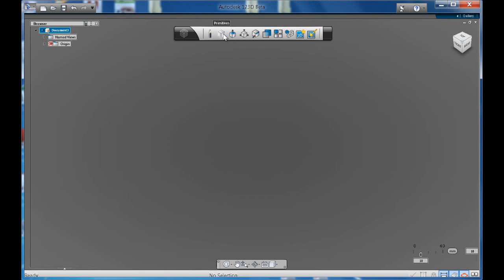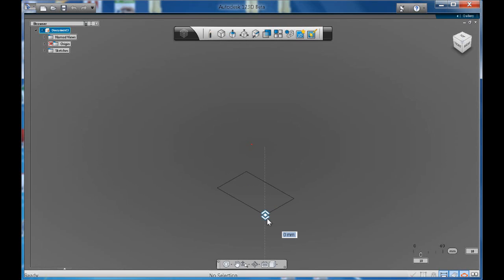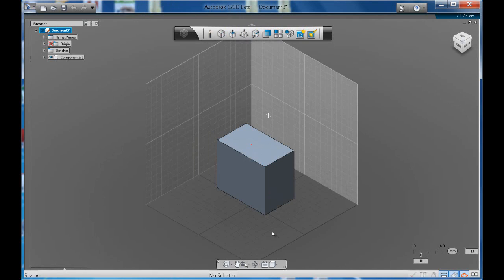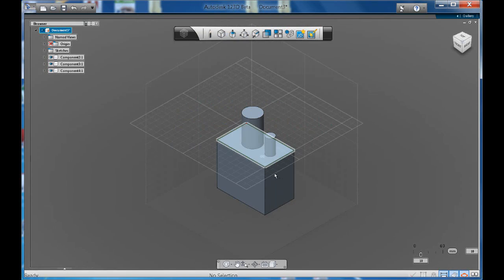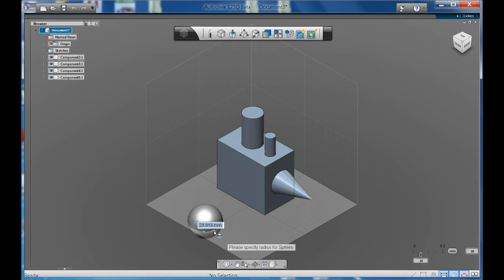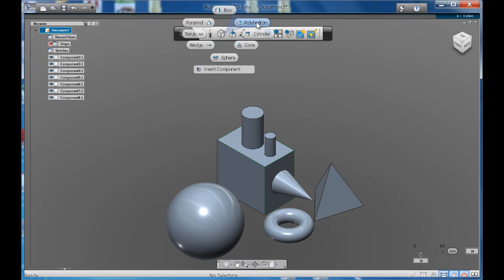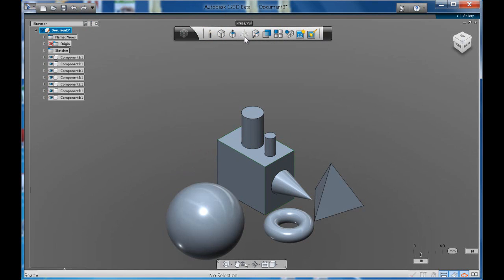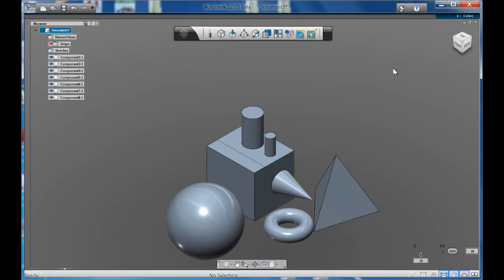Autodesk 123D beta 9 Primative Shapes - 3D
Learn all there is to know about Autodesk 123D 3-Dimensioning Modelling